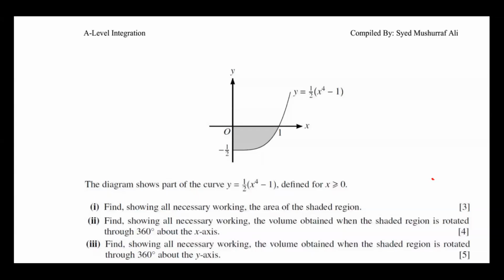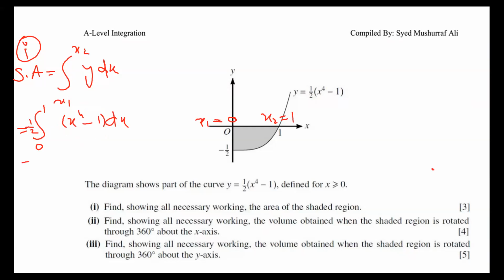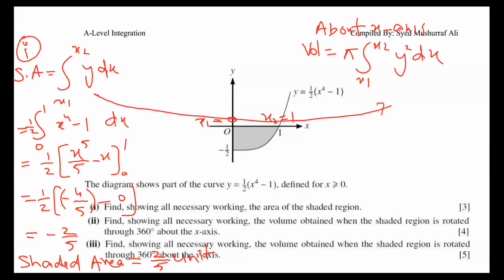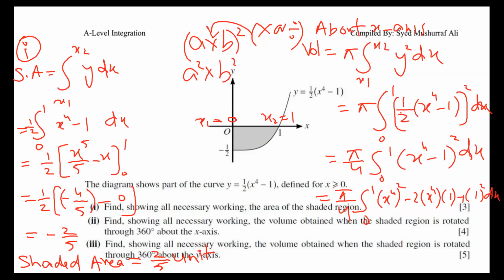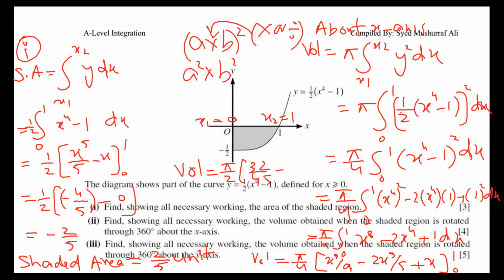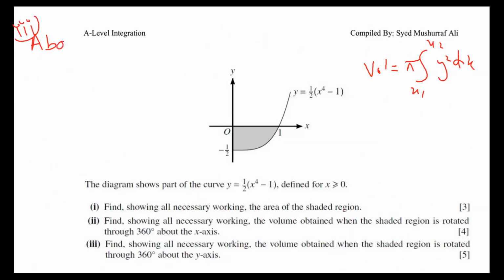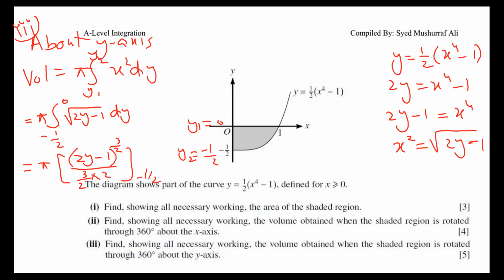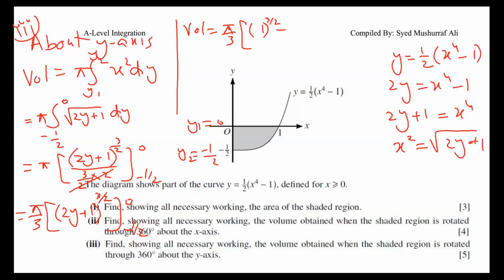Oct 2017 Var 11 Q No 10 Topic AS Level Integration